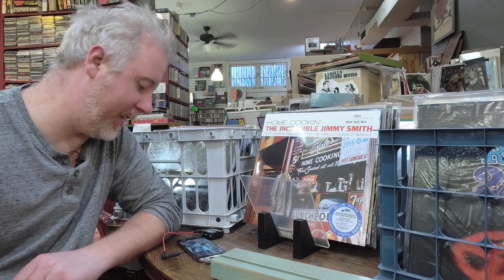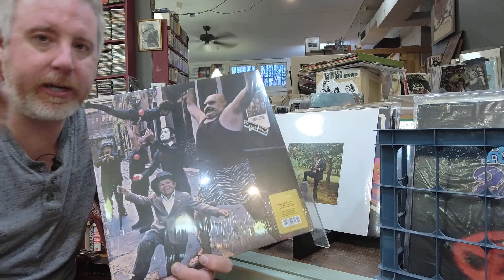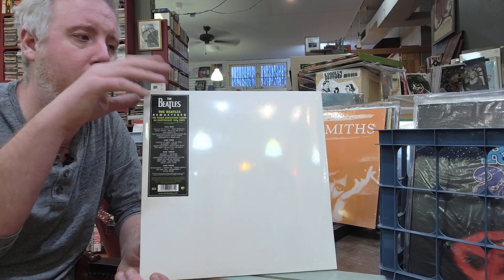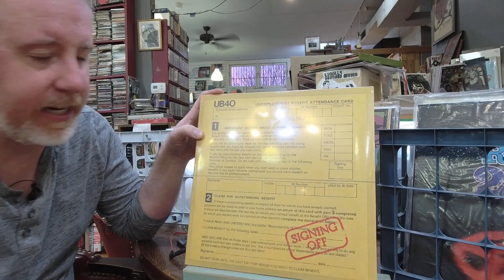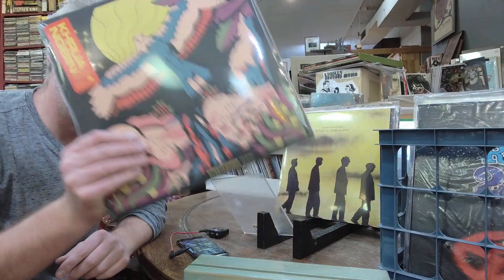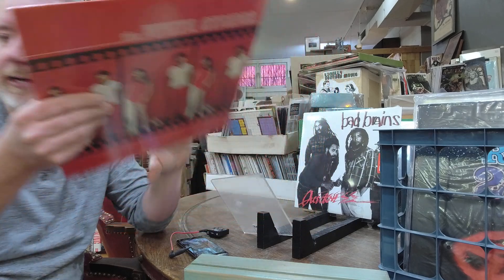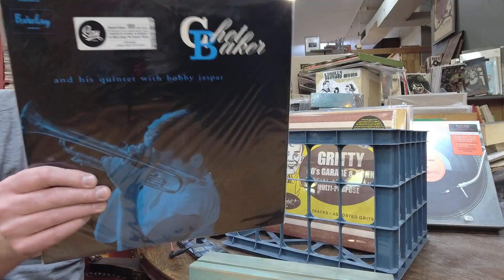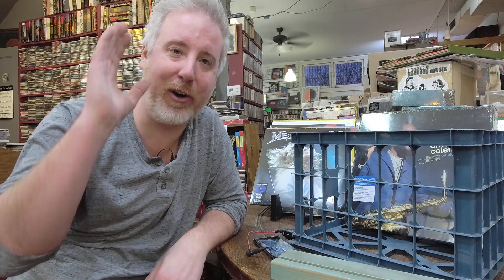Beach House, Leon Bridges Texas Moon, U2, Alt J, Beatles, Shovels and Rope New Vinyl Roundup 2/17/22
A weekly show where I go over all the new releases and restocked vinyl we got in the store. You can browse all these and more here.